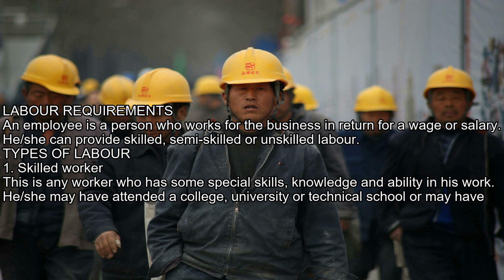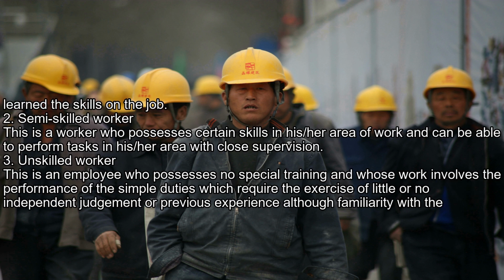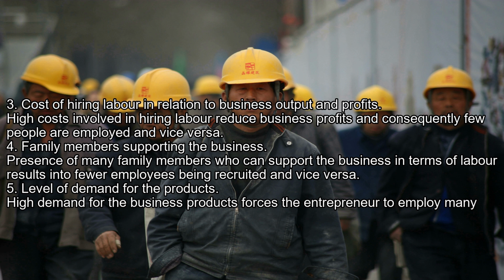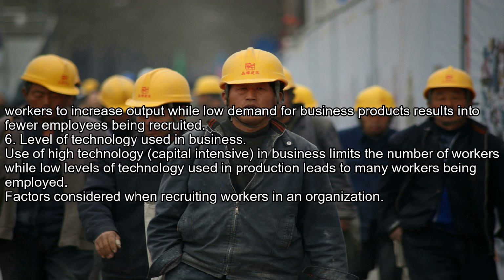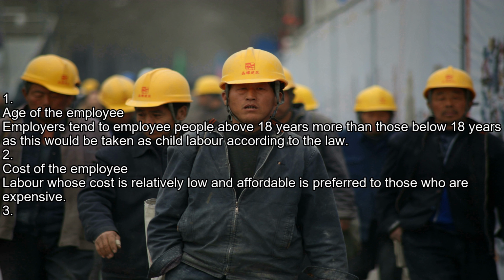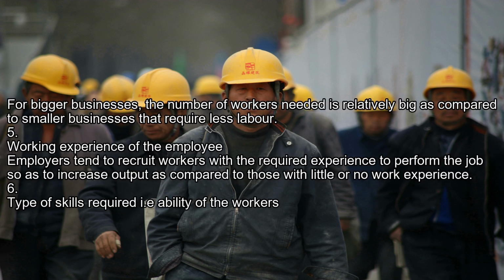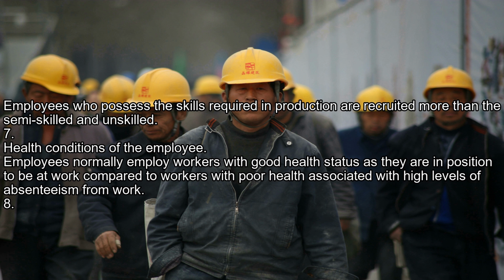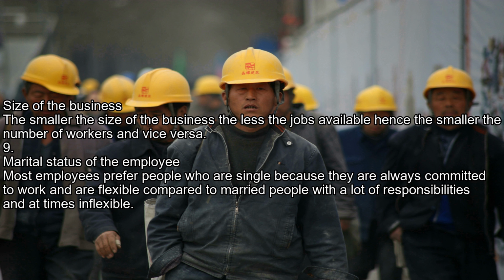ENTREPRENUERSHIP - LABOUR REQUIREMENTS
ENTREPRENUERSHIP - LABOUR REQUIREMENTS } Lesson
Advanced Level ENTREPRENUERSHIP - LABOUR REQUIREMENTS } notes and Lecture
 ENTREPRENUERSHIP - LABOUR REQUIREMENTS } Lecture  With Notes displayed